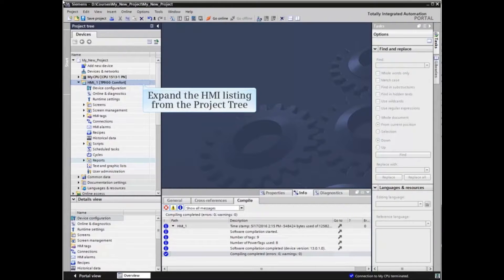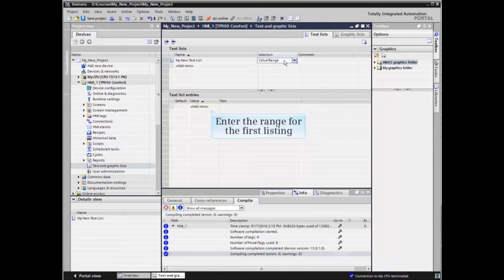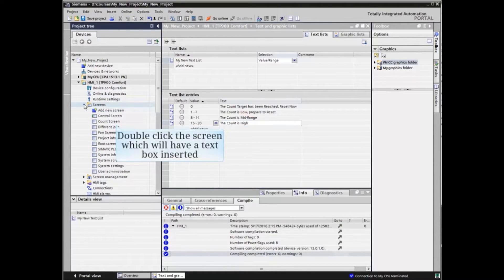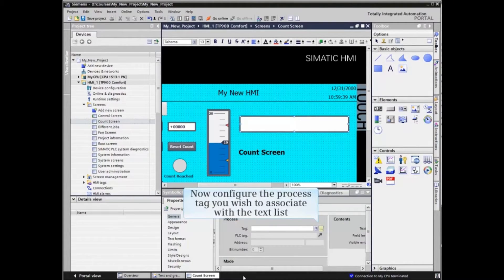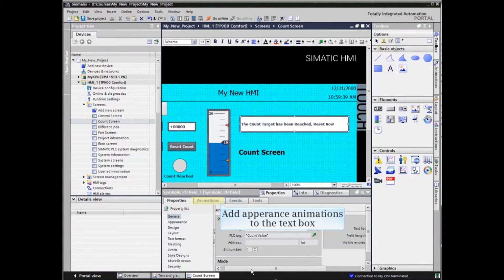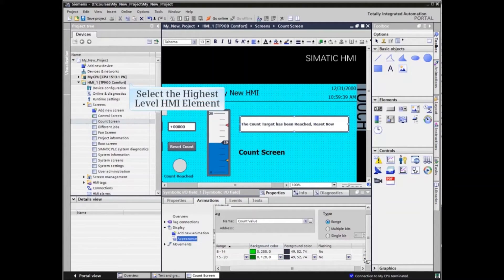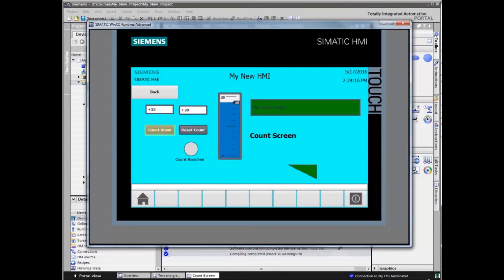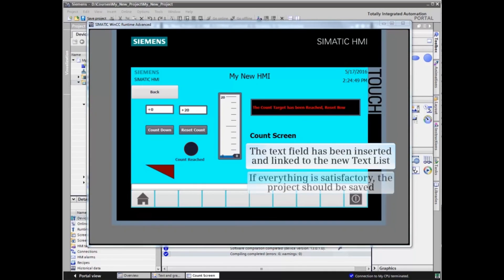08: How to Create and Use Text Lists in HMI from TIA Portal || WinCC